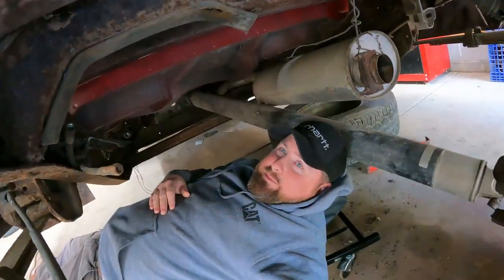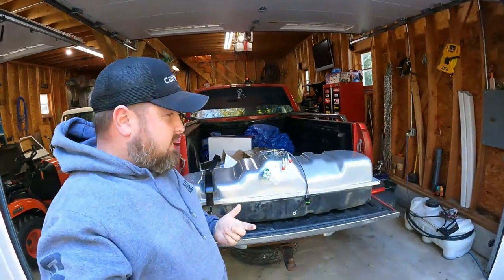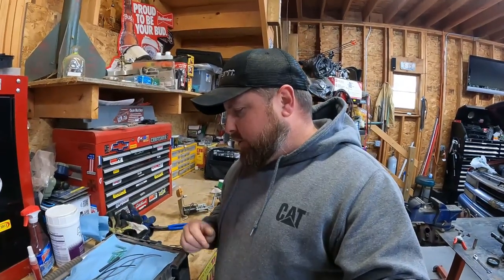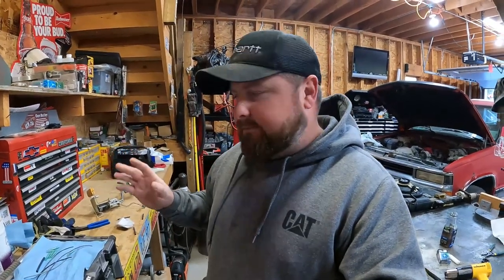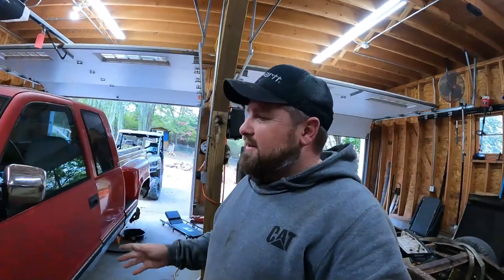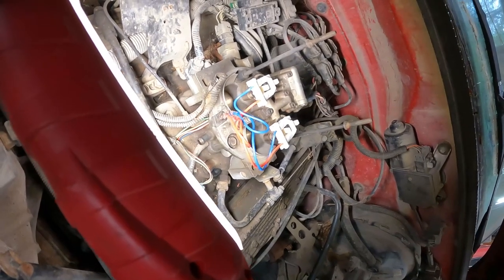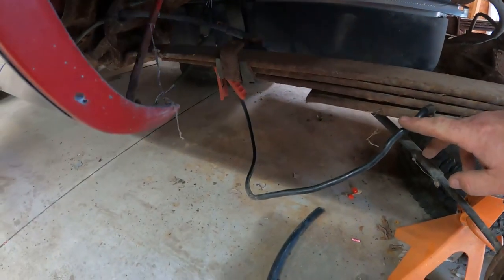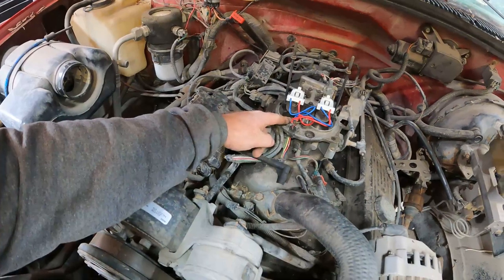🟢 TBI INJECTORS vs 10 YEARS OF SITTING IN FUEL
Mailing Address:
Sunnyslope

Sunnyslope